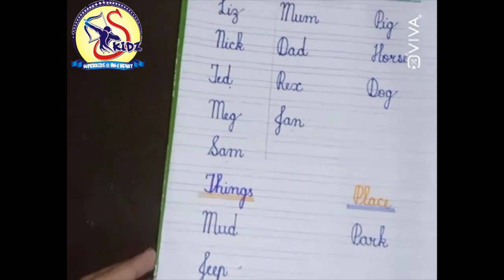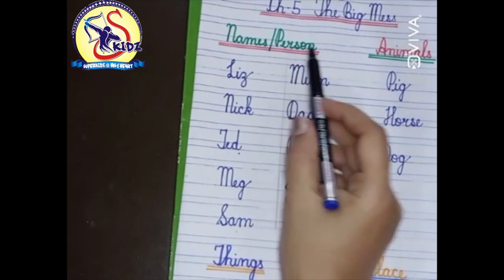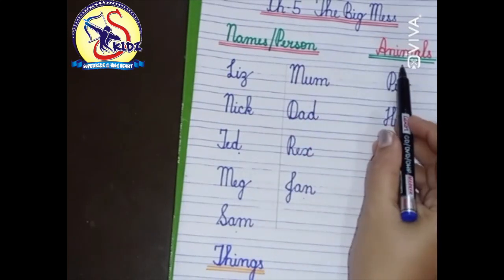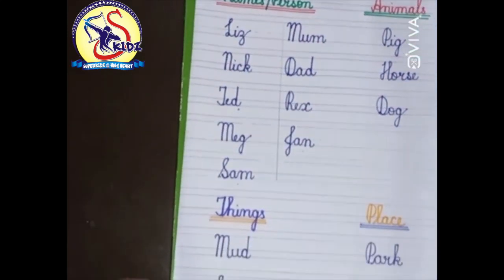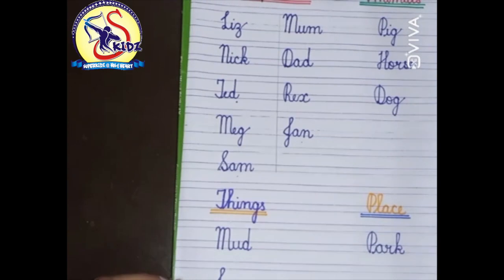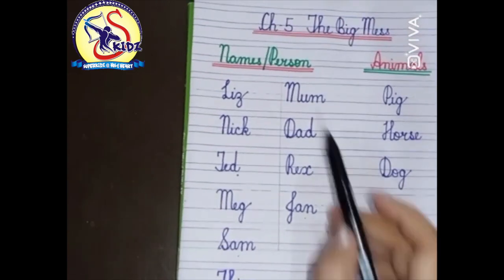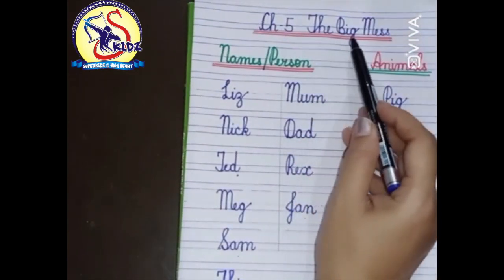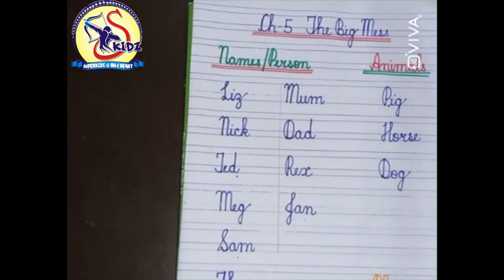Name Place Animal Thing The Big Mess|KG Fitzroy Word skills |Superkidz @ Holy Heart